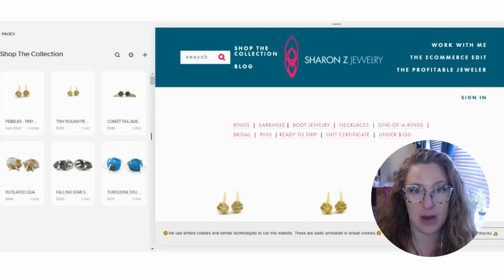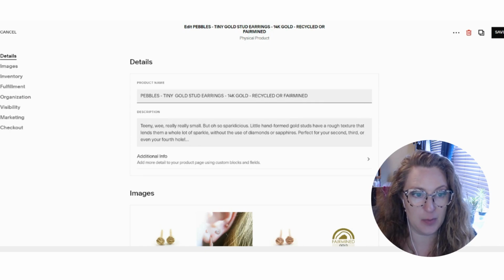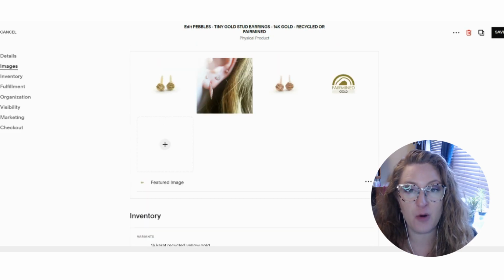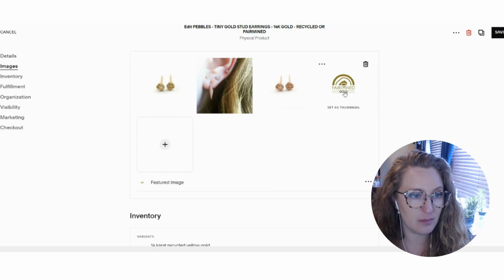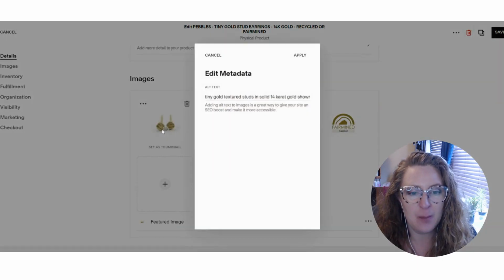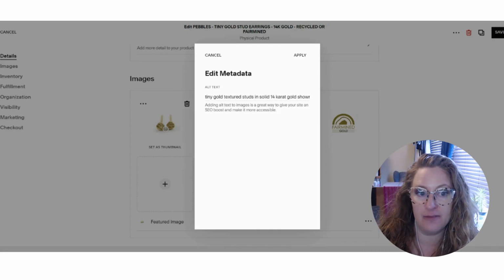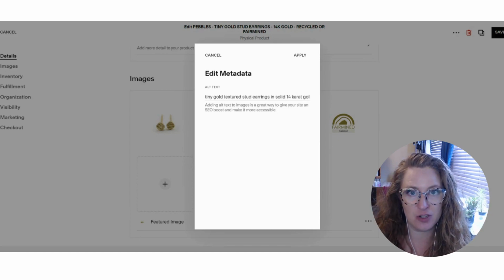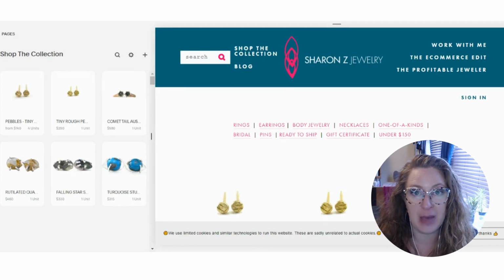Squarespace tips! Add alt text and metadata to your images for accessibility and SEO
No one would want to intentionally leave potential customers out of the process, but many entrepreneurs who are new to eCommerce don't know where to put the alt text.

Hi, I'm Sharon Z, a small business advisor for jewelry designers, makers and retailers.

I help clients with their Squarespace eCommerce all the time, and one thing I've learned is that everyone wants to do right by their website visitors.

My experience has been that @squarespace makes it a little harder to find where you add the alt text, so I made this video to help walk you through where it goes and what to write.

Alt text is a vital part of web accessibility. It is a short description of an image that helps people who use screen readers to understand what is on the page.

Alt text on images can also be a great way to boost your Search Engine Optimization (SEO). Using the right keywords while also making your alt text sound human, is a great way to get found in an image search.

I wrote more about how to write alt text for jewelry, though all product makers can draw inspiration from this method

If you found this useful, consider adding a tip to my tip jar. I don't make money off of ads and this helps keep the information flowing